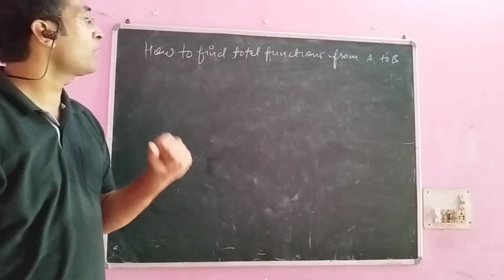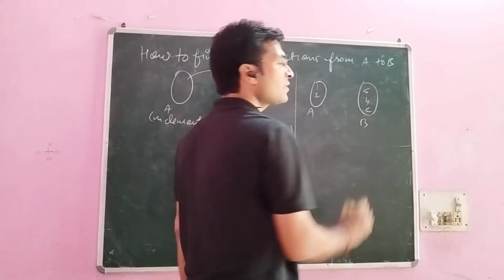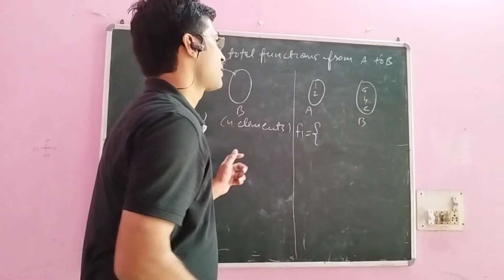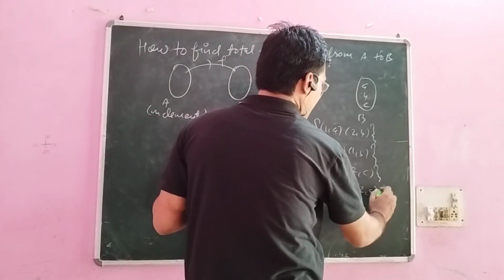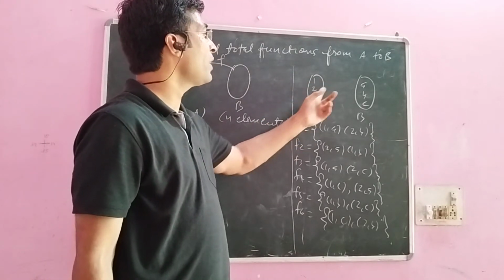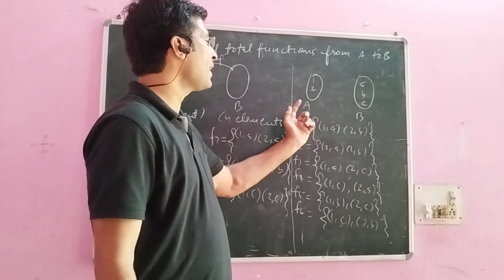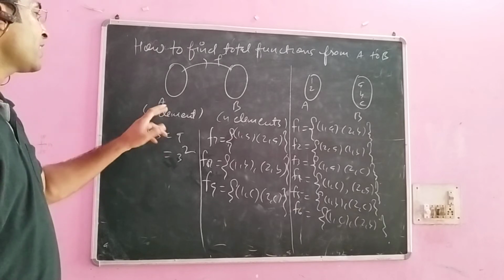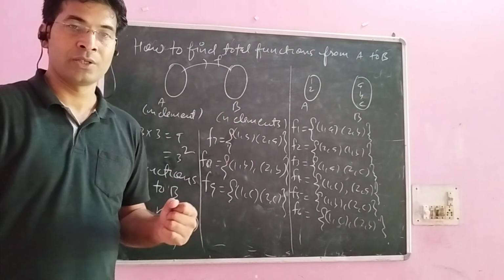Formula for finding total functions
In a simple way how to get formula for finding total functions.